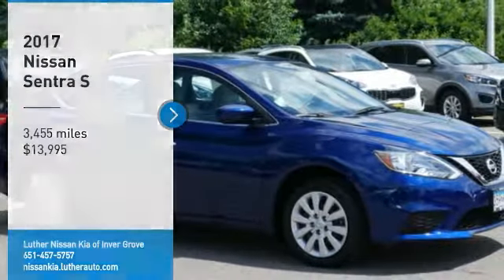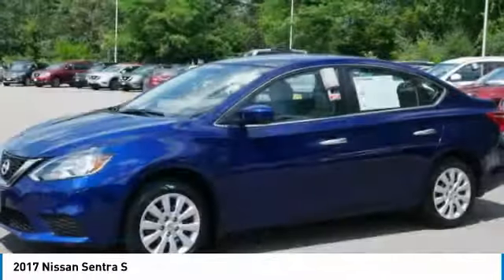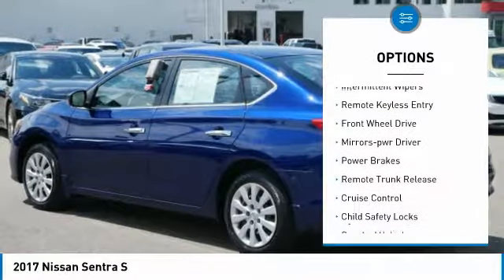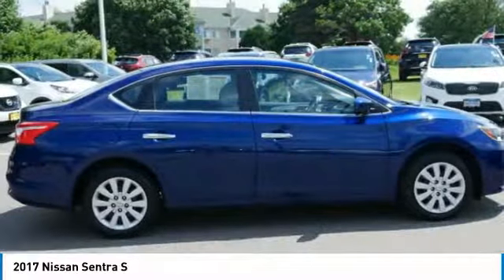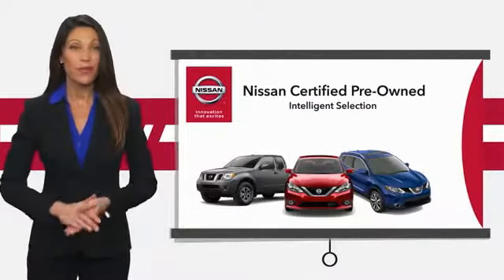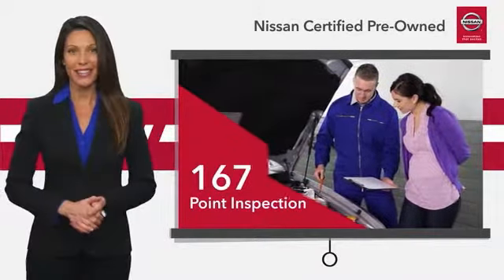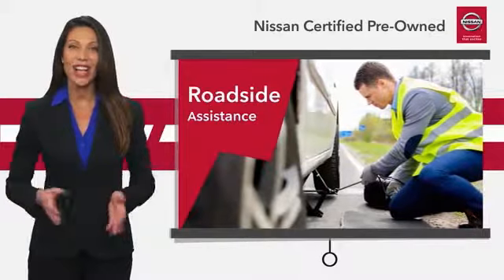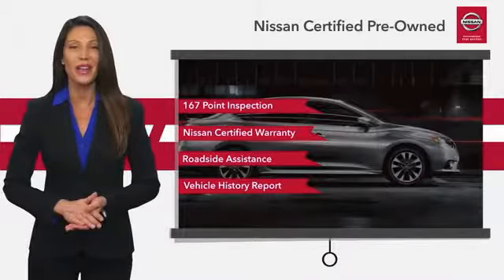2017 Nissan Sentra Inver Grove Heights,St Paul,Minneapolis PL48818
2017 Nissan Sentra S

** NISSAN CERTIFIED ** 7YR/100K MILE WARRANTY ** CD Player, Wireless Cell Phone Hookup, iPod/MP3 Input, MP3 Player. CARFAX 1-Owner, Excellent Condition, LOW MILES - 3,449! EPA 37 MPG Hwy/29 MPG City! iPod/MP3 Input, CD Player SEE MORE! BUY WITH CONFIDENCE: Nissan Certified 7YR/100K. ** NISSAN CERTIFIED ** 7YR/100K MILE WARRANTY ** CD Player, Wireless Cell Phone Hookup, iPod/MP3 Input 7-year/100,000-Mile Limited Warranty, 24-Hour Roadside Assistance and Towing Assistance, Rental Car, Trip-Interruption Services, Vehicle Title Insurance Policy, CARFAX Vehicle History Report, $50 Deductible, 167-Point Inspection and Reconditioning, SiriusXM Satellite Radio with 3-month trial subscription. CARFAX 1-Owner and Qualifies for CARFAX Buyback Guarantee. AFFORDABLE TO OWN: This Sentra is priced $2,000 below NADA Retail. KEY FEATURES INCLUDE: MP3 Player, Brake Actuated Limited Slip Differential, CD Player Nissan S with Deep Blue Pearl exterior and Marble Gray interior features a 4 Cylinder Engine with 124 HP at 6000 RPM*. EXPERTS RAVE: This compact sedan stands out in its class by virtue of its uncommonly spacious interior, with a rear seat that rivals those of many midsize models in terms of head- and legroom. -Edmunds.com. Great Gas Mileage: 37 MPG Hwy. OUR OFFERINGS: Luther Nissan Kia is one of the premier dealerships in the country. Our commitment to customer service is second to none. We offer one of the most comprehensive parts and service department in the automotive industry. Our primary concern is the satisfaction of our customers. Our online dealership was created to enhance the buying experience for each and every one of our internet customers. Check whether a vehicle is subject to open recalls for safety issues at safercar.gov Check whether a vehicle is subject to open recalls for safety issues at safercar.gov